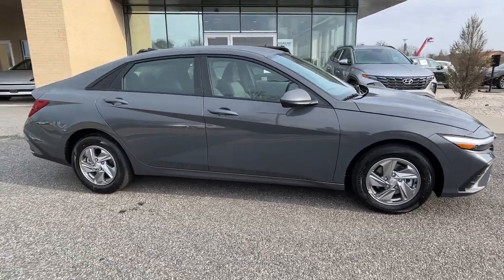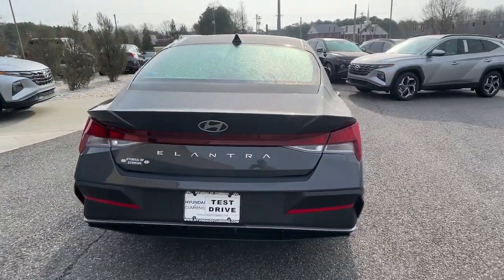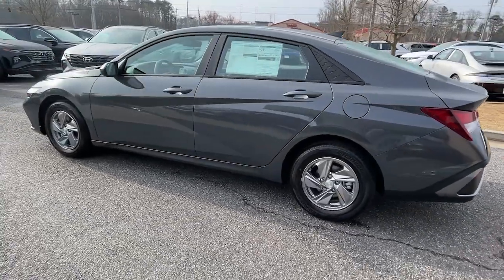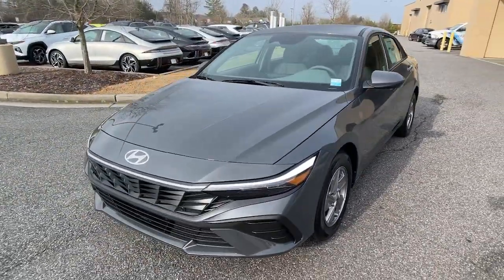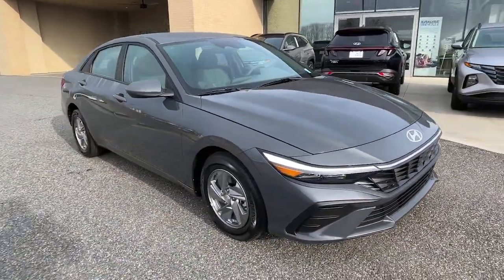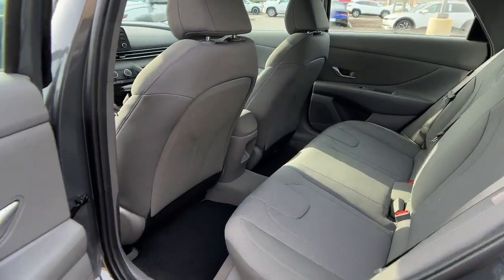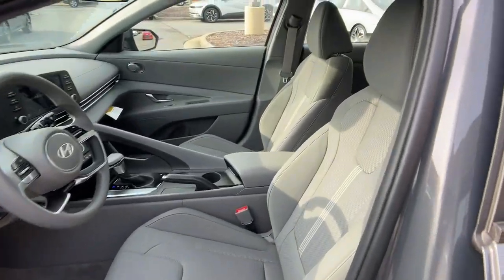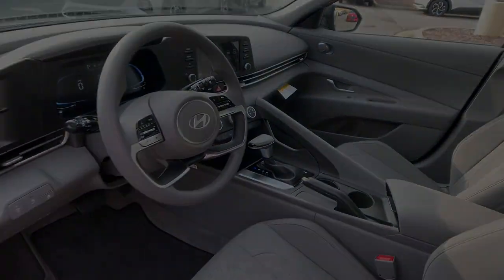2024 Hyundai Elantra Cumming, Big Creek, Milton, Sugar Hill, Johns Creek, GA HCUU722101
Ecotronic Gray New 2024 Hyundai Elantra SE available in Cumming, Georgia at Hyundai of Cumming. Servicing the Cumming, Big Creek, Milton, Sugar Hill, Johns Creek, GA area.

15 x 6.0J Alloy Wheels 4-Wheel Disc Brakes 6 Speakers ABS brakes Air Conditioning Alloy Door Sills Alloy wheels AM/FM radio Apple CarPlay & Android Auto Auto High-beam Headlights Brake assist Bumpers: body-color Cargo Net Carpeted Floor Mats Cloth Seat Trim Delay-off headlights Driver door bin Driver vanity mirror Dual front impact airbags Dual front side impact airbags Electronic Stability Control Exterior Parking Camera Rear First Aid Kit Front anti-roll bar Front Bucket Seats Front Center Armrest Front reading lights Front wheel independent suspension Fully automatic headlights Illuminated entry Low tire pressure warning Occupant sensing airbag Option Group 01 Outside temperature display Overhead airbag Overhead console Panic alarm Passenger door bin Passenger vanity mirror Power door mirrors Power steering Power windows Radio: AM/FM/HD Display Audio Rear side impact airbag Rear window defroster Remote keyless entry Security system Speed control Speed-sensing steering Steering wheel mounted audio controls Tachometer Telescoping steering wheel Tilt steering wheel Traction control Trip computer Variably intermittent wipers Wheel Locks.brEcotronic Gray 2024 Hyundai Elantra SE 32/41 City/Highway MPGbrbrbrOption Group 01 15 x 6.0J Alloy Wheels 4-Wheel Disc Brakes 6 Speakers ABS brakes Air Conditioning Alloy Door Sills Alloy wheels AM/FM radio Apple CarPlay & Android Auto Auto High-beam Headlights Brake assist Bumpers: body-color Cargo Net Carpeted Floor Mats Cloth Seat Trim Delay-off headlights Driver door bin Driver vanity mirror Dual front impact airbags Dual front side impact airbags Electronic Stability Control Exterior Parking Camera Rear First Aid Kit Front anti-roll bar Front Bucket Seats Front Center Armrest Front reading lights Front wheel independent suspension Fully automatic headlights Illuminated entry Low tire pressure warning Occupant sensing airbag Outside temperature display Overhead airbag Overhead console Panic alarm Passenger door bin Passenger vanity mirror Power door mirrors Power steering Power windows Radio: AM/FM/HD Display Audio Rear side impact airbag Rear window defroster Remote keyless entry Security system Speed control Speed-sensing steering Steering wheel mounted audio controls Tachometer Telescoping steering wheel Tilt steering wheel Traction control Trip computer Variably intermittent wipers and Wheel Locks To Protect Your Safety we are currently offering Home Services:brbrVirtual Tour of Vehicle: We will use live interactive video chat to give you a virtual walk around of any vehicle we have in stock.brbrTest Drive at Home: We will bring the vehicle to your home for a no-obligation test drive.brbrLocal Home Delivery: If you buy a vehicle over the phone email text. (E-Contract?) We will deliver the vehicle to your home or a place of your choosing. Price includes: $1000 - Retail Bonus Cash. Exp. 04/01/2024